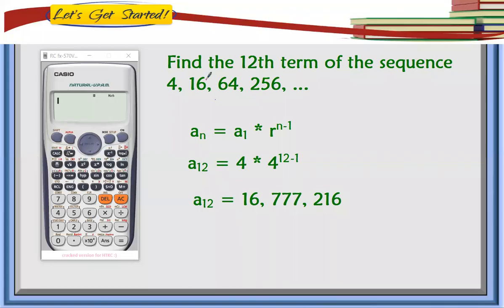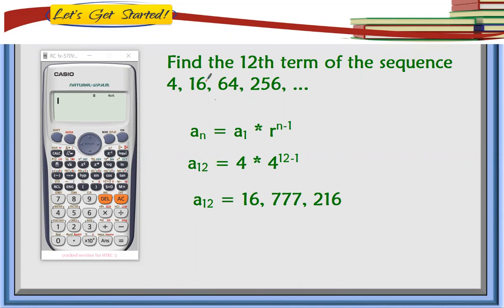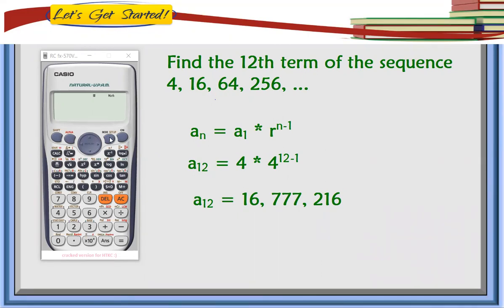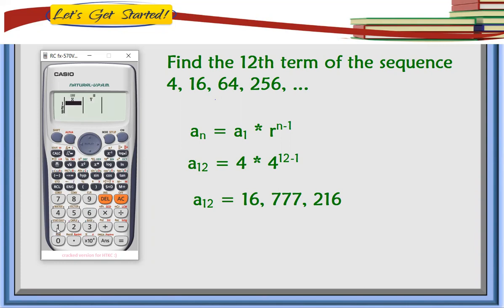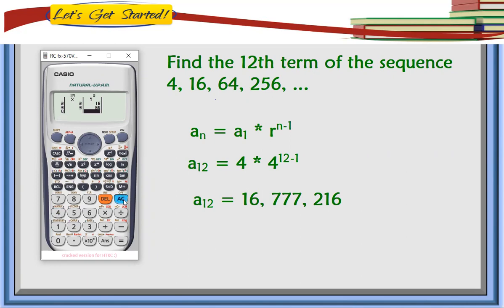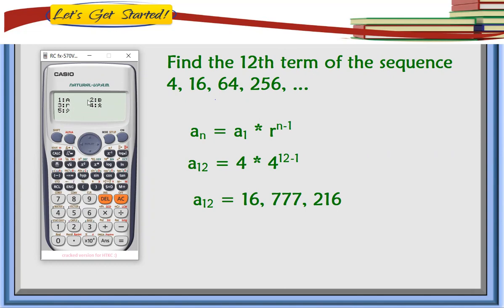Finding for the term of the Geometric sequence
You will learn how to find the term of the given geometric progression using casio calculator